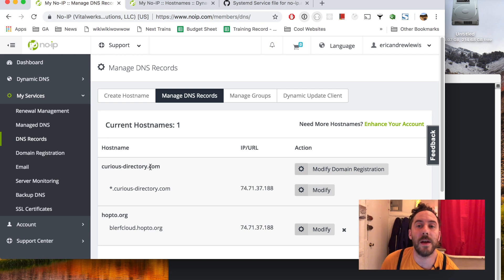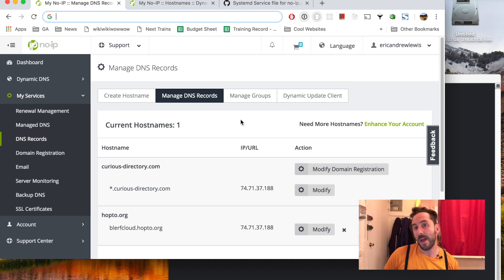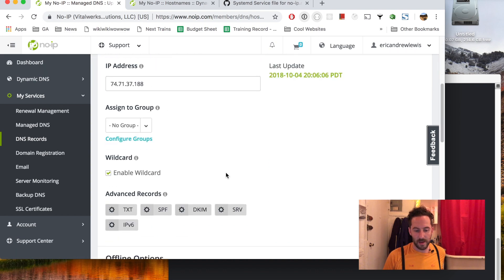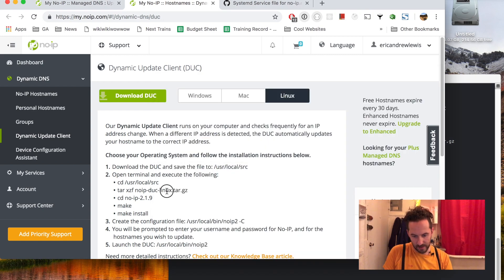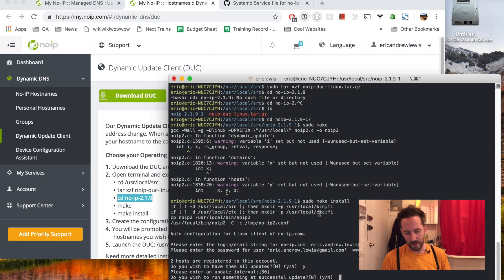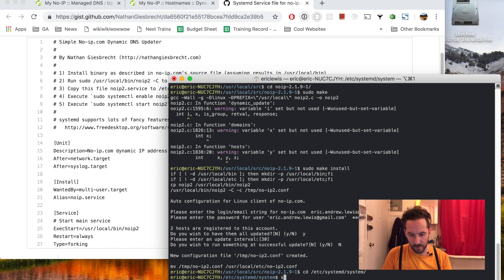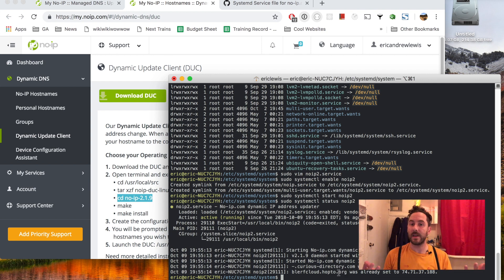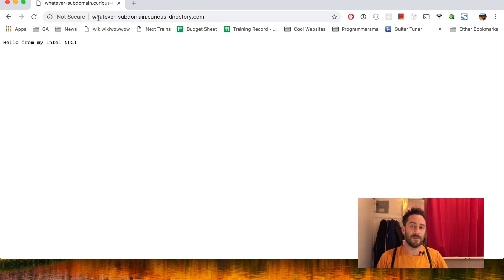Setup Dynamic DNS on a Wildcard Domain with Ubuntu 16.04